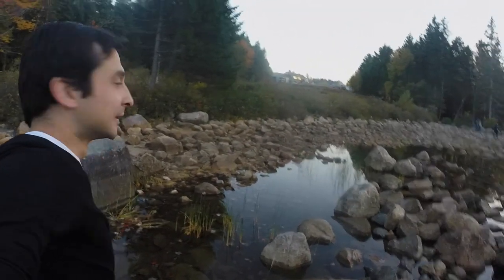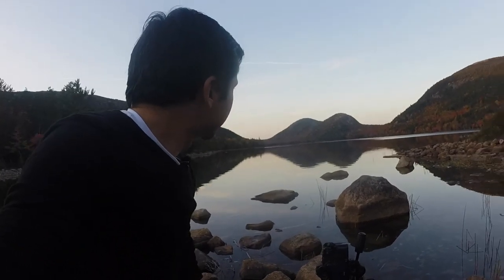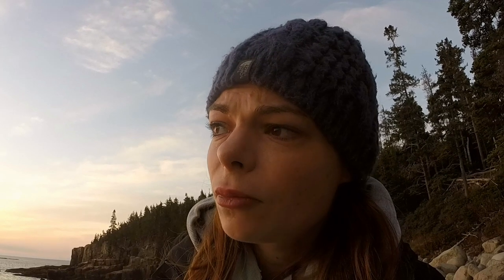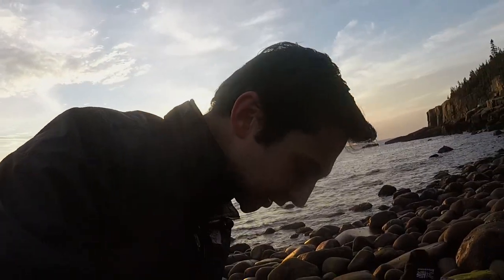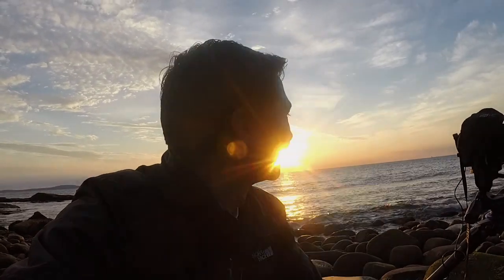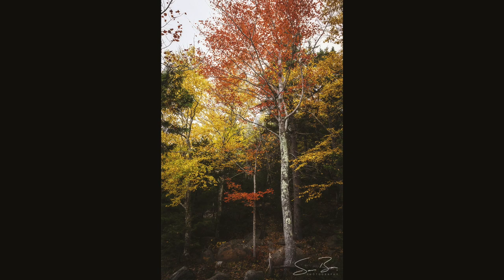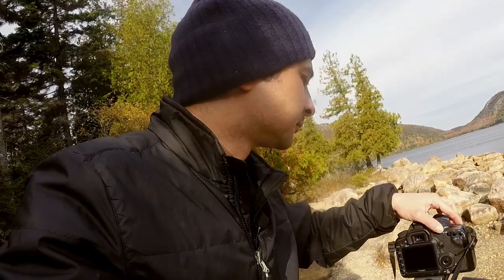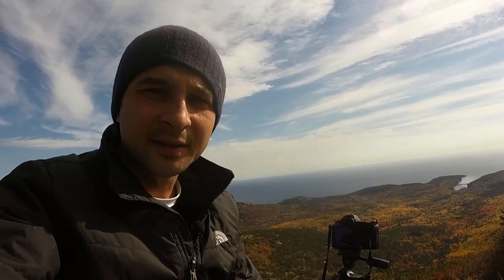Landscape Photography in Acadia National Park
Photographing Acadia National Park, Maine, USA: Whilst I was working in Boston, Hannah came out to visit me for a weekend and we managed to squeeze in a quick trip to this beautiful small national park. Her visit coincinded with fall in New England and we were keen to try and capture some of the amazing autumn colours in the trees in this stunning part of the world.